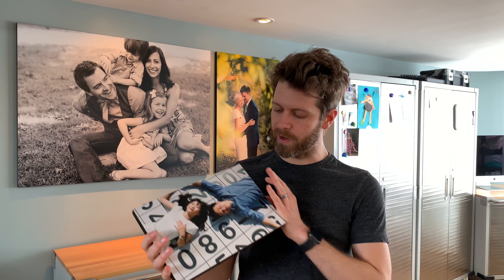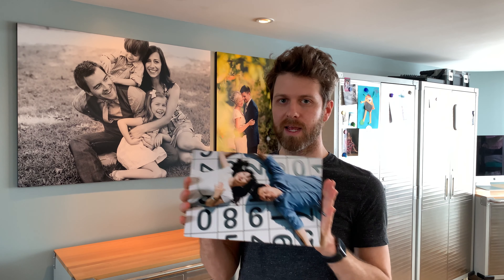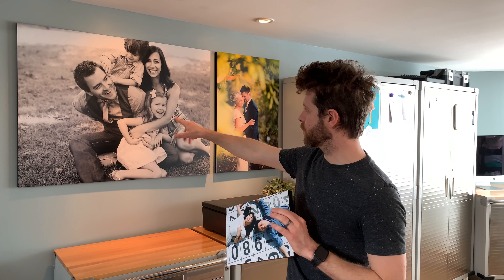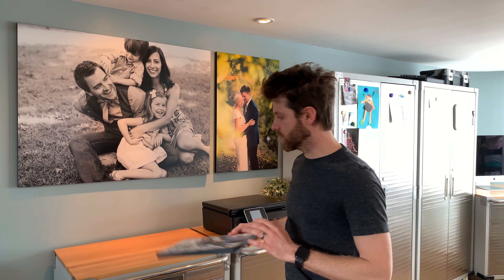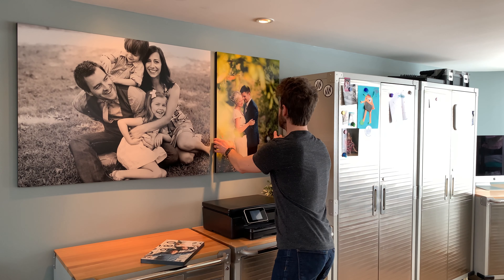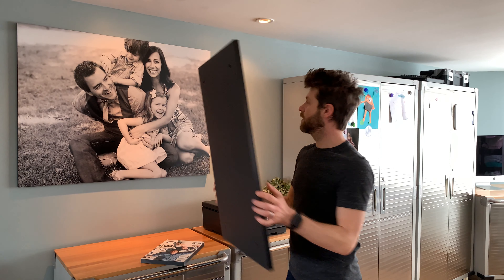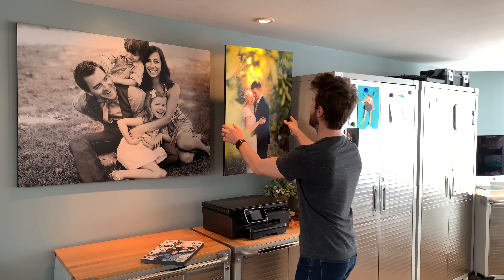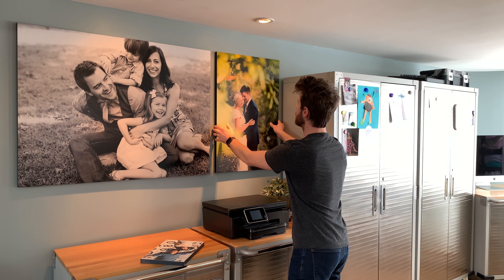Standout Print Description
Here's a rough little video about our standout prints :)